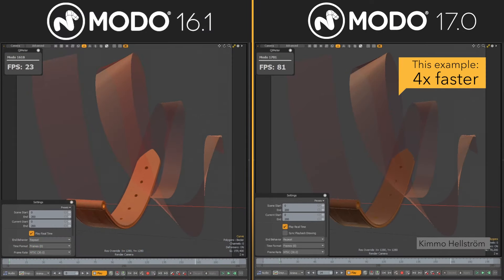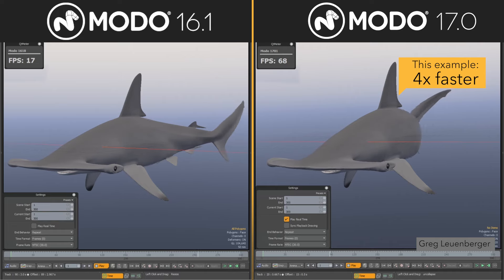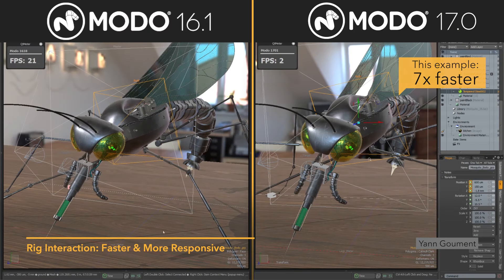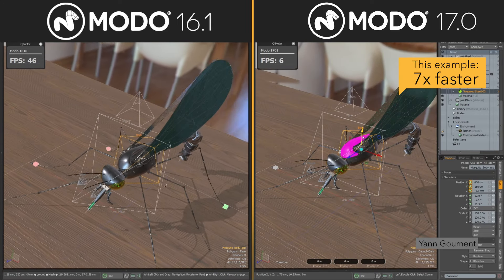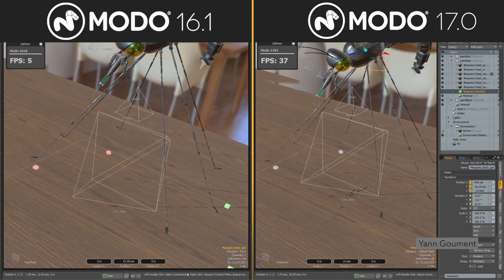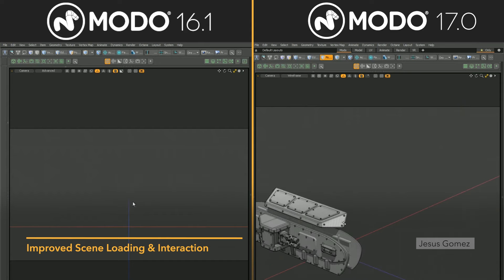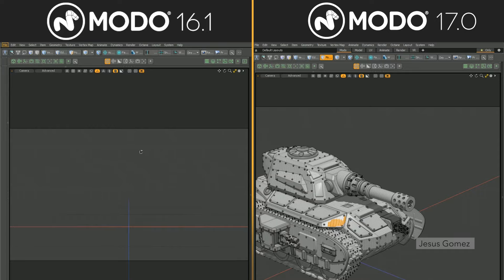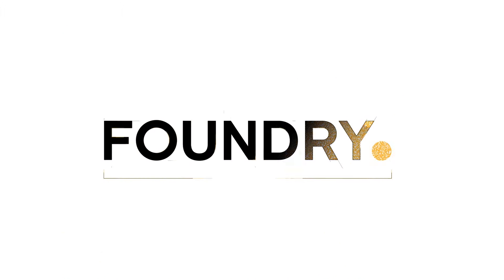Modo 17.0 | View Objects: A First Step Toward Increased Performance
View Objects introduces a foundational architectural change in Modo, bringing immediate artist benefits and promising ongoing performance boosts in future releases. This overhaul enhances scene loading, animation, and interaction speeds, leveraging background threading for improved interactivity and performance. Modo 17.0 introduces multi-threading, with plans to expand thread usage in 2024 for even greater efficiency.

'QtMeter FPS meter used for performance comparisons' courtesy of Alexander Mueller